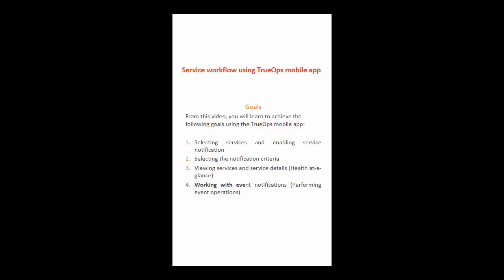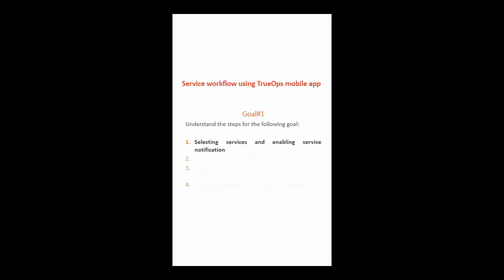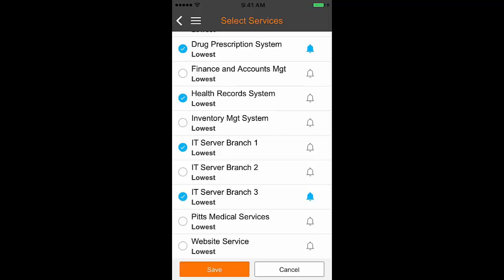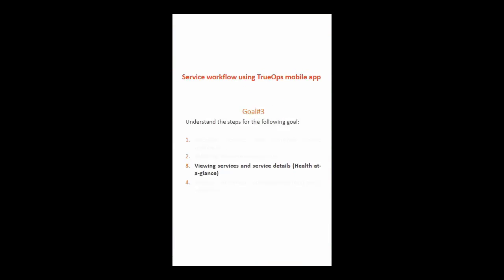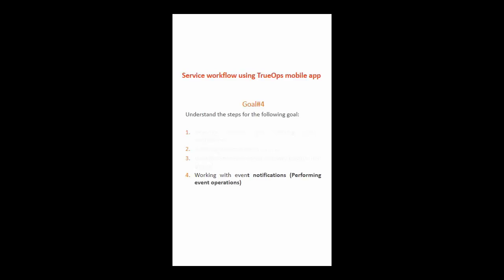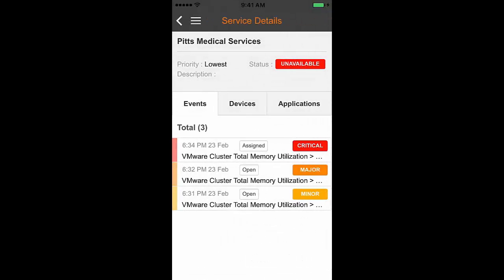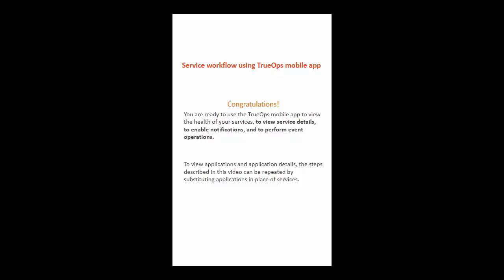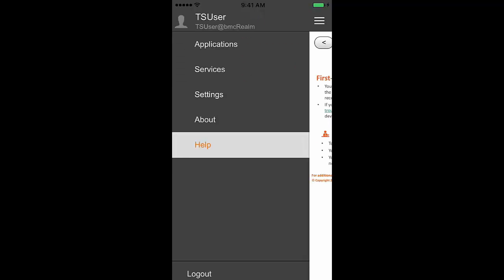Configuring the Services Workflow on the TrueOps mobile app |TrueSight Operations Management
The TrueOps mobile app enables you to view the health of your applications and services,  view events when the applications and services are impacted,  and perform event operations. This video shows TrueOps users how to successfully perform the following actions:
• Select services for viewing the health, and enable the device to receive notifications when your services are impacted.
• Select the notification criteria
• Perform event operations